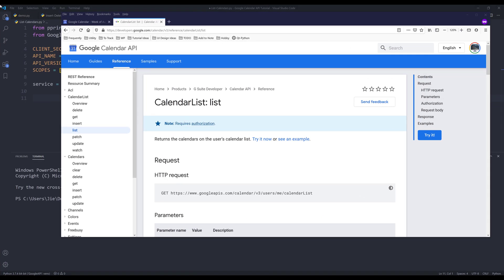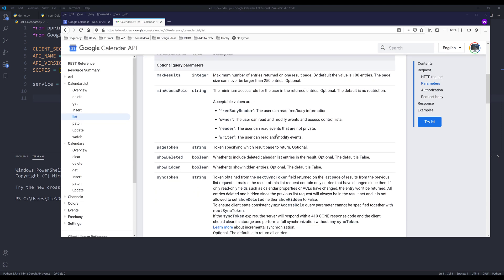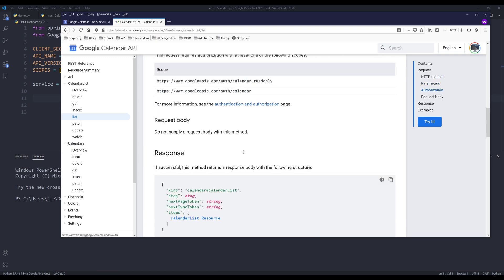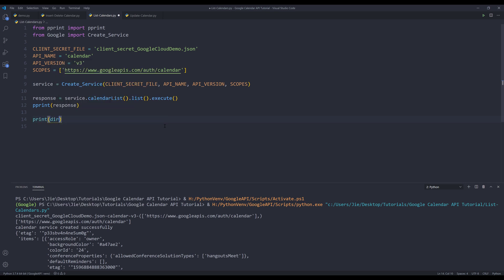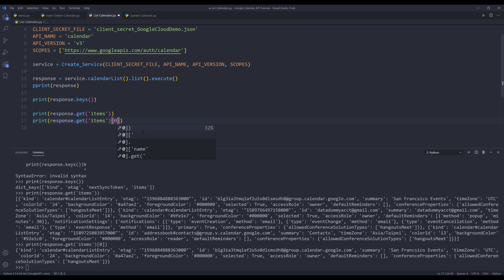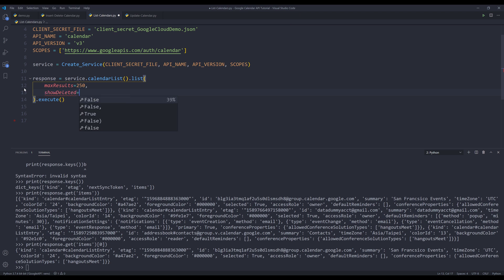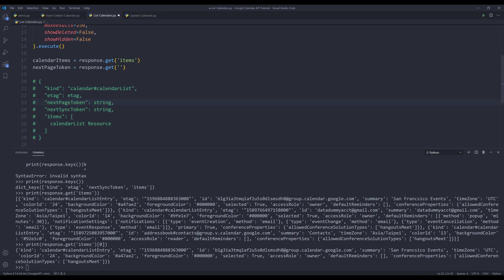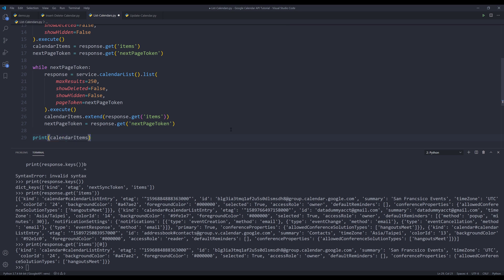Google Calendar API in Python | List All Calendars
In this Google Calendar API in Python tutorial, I will be covering how to use Calendar().List() method to list all the calendars in an account.

Supporting my channel so I can continue keep making free contents